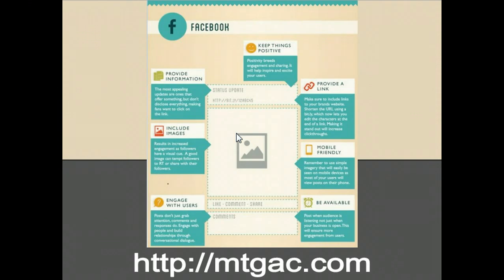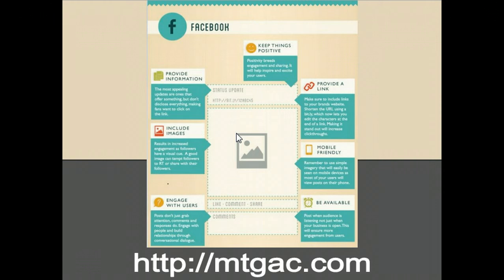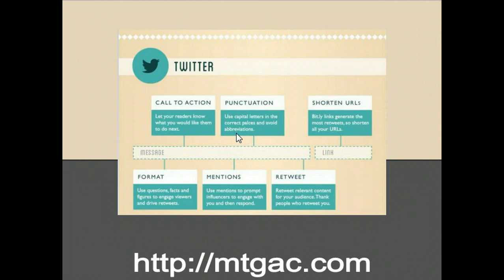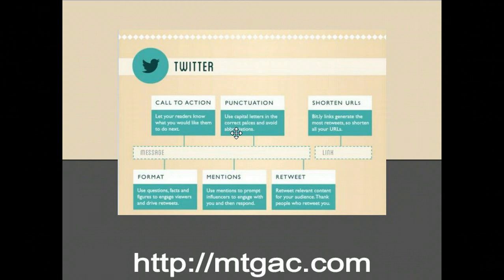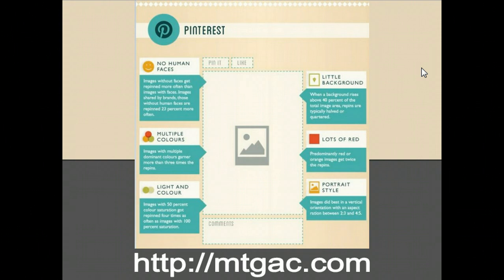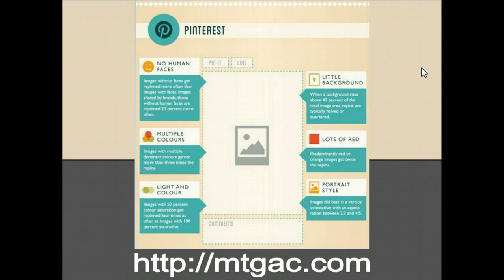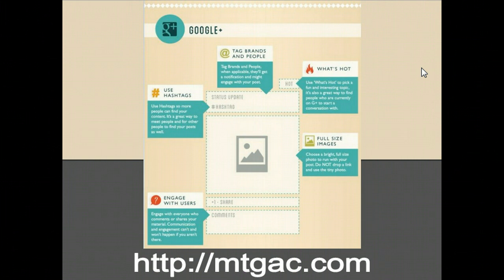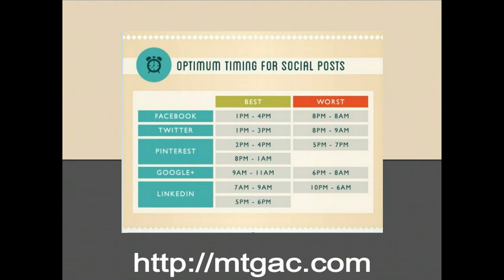How To Create Perfect Posts On Social Media Platforms